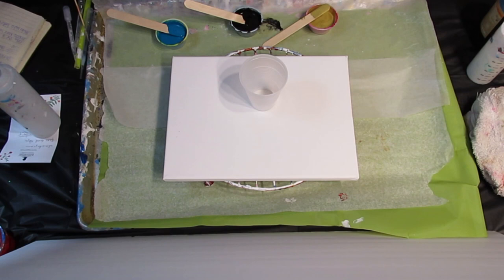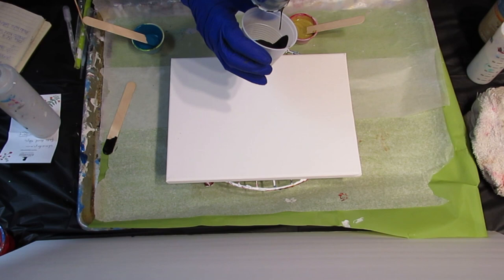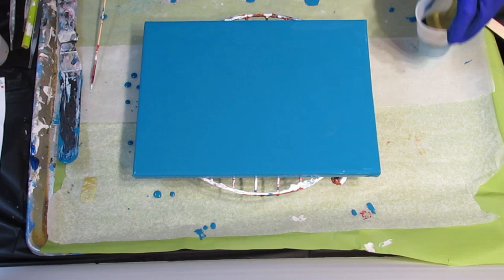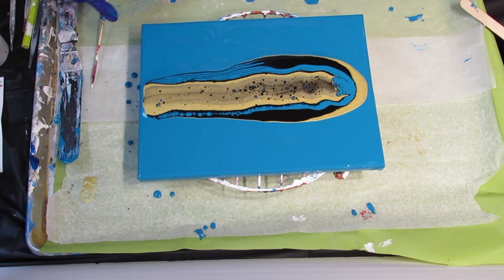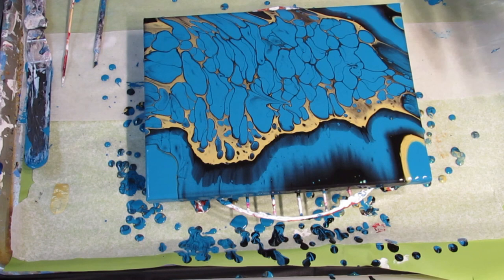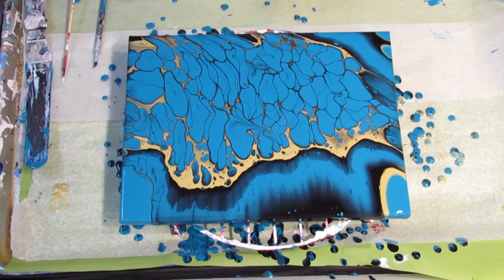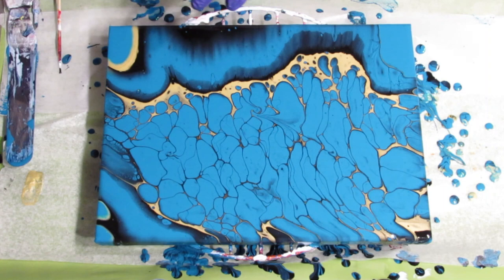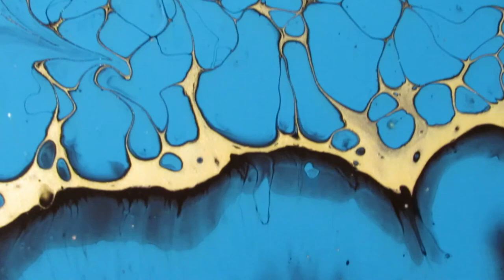The Web Effect Technique 🎨 Fluid Art - Tutorial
My Web Effect Technique has worked each time, so far.  I have other videos on this channel with the same effect and more coming up soon. I love how the metallic lacing comes through.  9 x 12 size.  Only 3 colors used.

Playlists for different Pouring techniques.